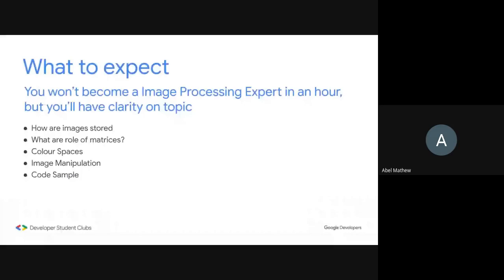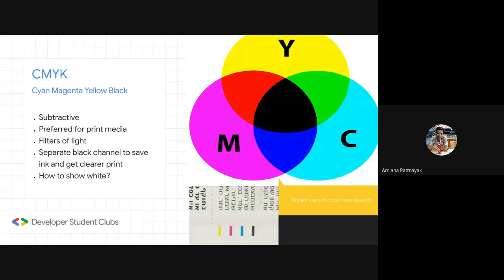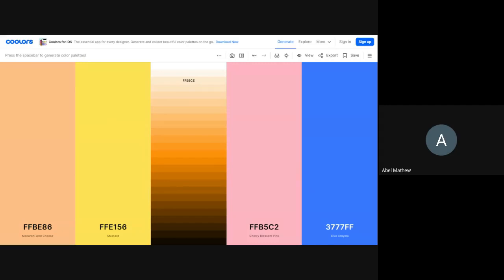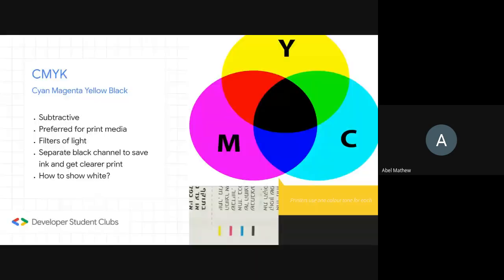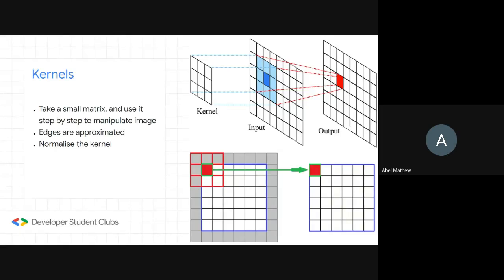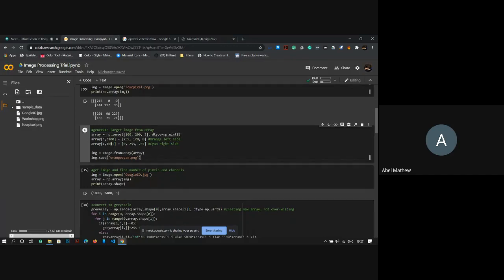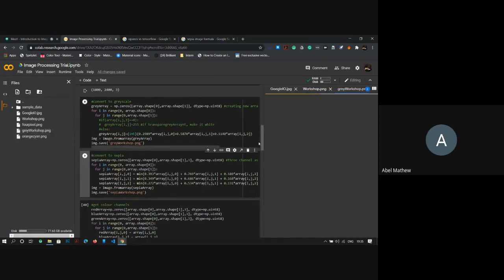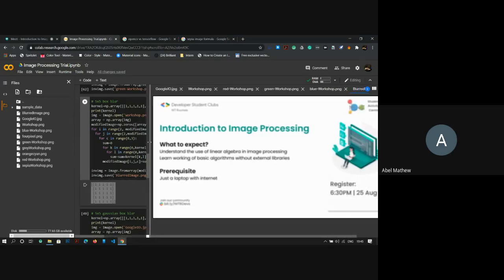[Live Premiere] Introduction to Image Processing | No prerequisite | Beginner-friendly | Live Coding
Did you know that all the fancy colour filter in Snapchat and Instagram are all possible with just a few lines of code?
We got you covered. Tag along with us as we embark on a journey through the Basics of Image Processing.
Recorded Session at NIT Rourkela
Date: 25 August 2020
Time: 1830 IST
Instructor: Abel Mathew